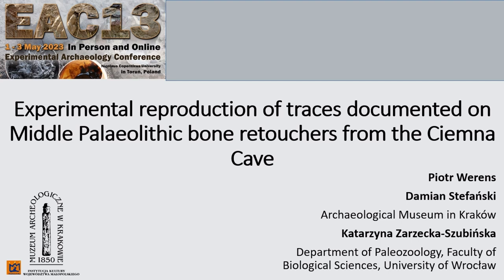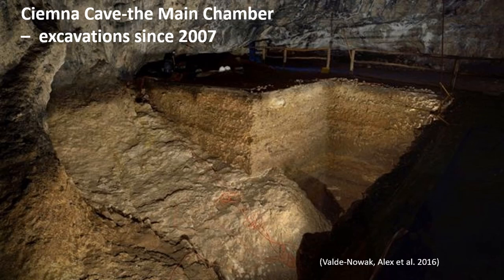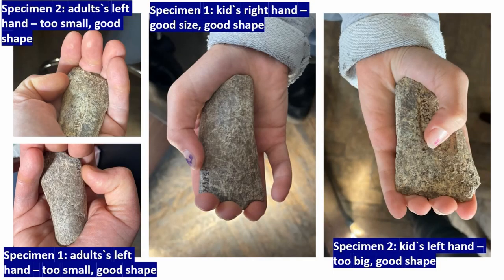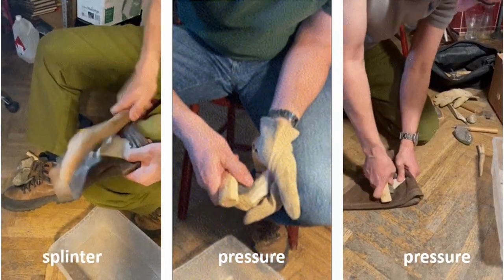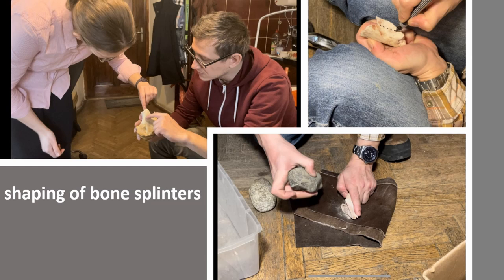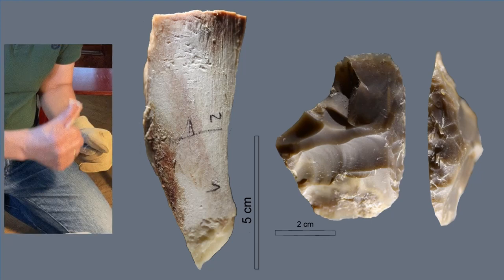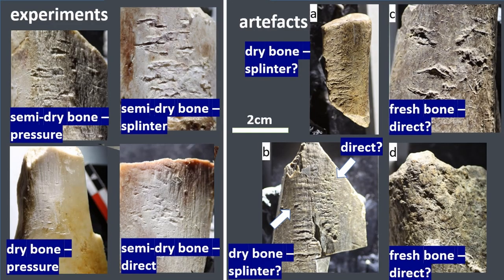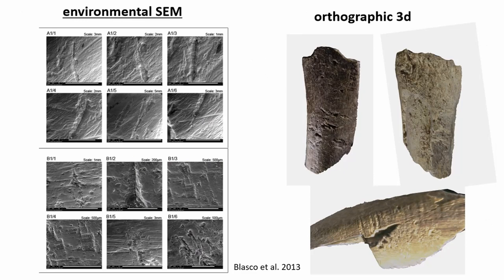Experimental Reproduction of Traces on Middle Palaeolithic Bone Retouchers from the Ciemna Cave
by Piotr Werens (1), Damian Stefański (1), Katarzyna Zarzecka-Szubińska (2)
1 Archaeological Museum in Kraków, Poland
2 Department of Paleozoology, Faculty of Biological Scientes, University of Wrocław, Poland

During the analysis of the Paleolithic osteological material from the Ciemna Cave (Valde-Nowak et al. 2014; Valde-Nowak et al. 2016), several bone tools attributed to middle Palaeolithic cultural layers and interpreted as retouchers were identified. A retoucher is a bone, tooth, or antler used in the process of making stone tools. The goal is to form the final shape or surface of the tool (the working edge, the surface used to hold the tool or set it in the holder) (e.g.: Mallye et al., 2012; Neruda, Lázničková-Galetová, 2018). Traces present on retouchers can take the form of single triangular or oval depressions, scratches in the form of lines - straight, wavy, rounded, and when the retoucher is intensively used, the traces of impacts overlap creating a damaged area on the bone (Mallye et al, 2012). The experiment aims to confirm our preliminary hypothesis. It will involve a different retouching method including a bifacial one; a different position of the retoucher, as well as interaction vectors.
Retouchers at middle Paleolithic archaeological sites in Poland seem to be extremely rare. Perhaps the reason for this is the nature of the traces on their surface, which can be misleading with traces of biting (Mallye et al., 2012) or weathering (Behrensmeyer, 1978). Similar examples of retouchers used by the Neanderthal man are known e.g. from Scladina Cave in Belgium with MIS 5d-5b (Abrams et al., 2014), Saint-Marcel Cave in France with MIS 5 (Daujeard et al., 2018).